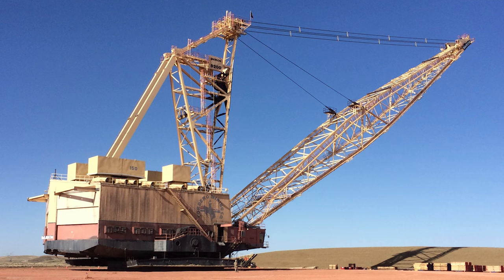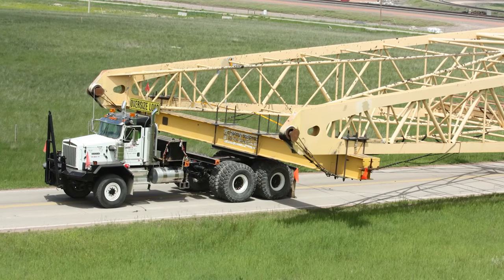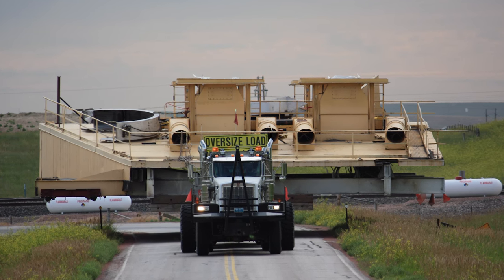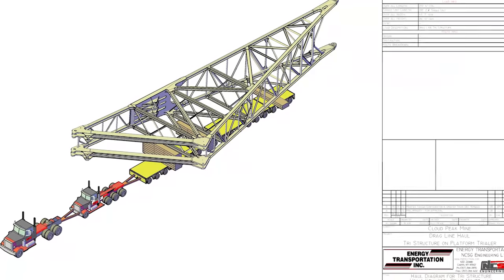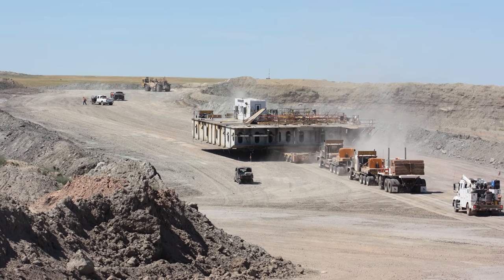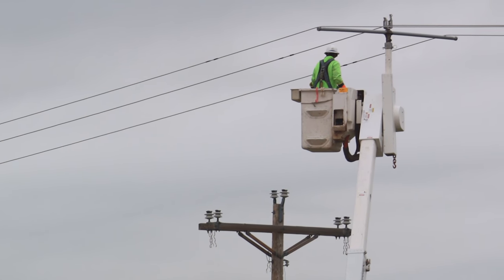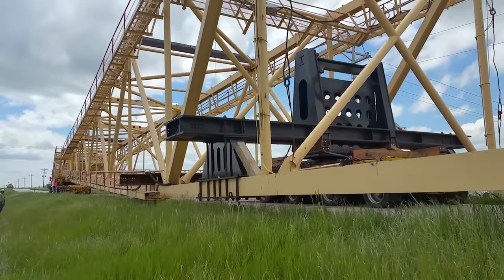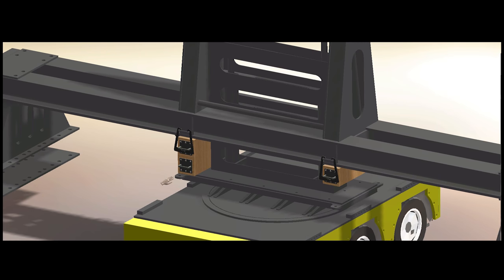Energy Transportation Inc. - Drag Line Haul 2015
Project: Drag Line Relocation Consisting of (9) Oversize & Overweight Loads
Client: Cloud Peak Energy
Client’s Objective: Relocate drag line in the least amount of loads in order to minimize overall cost consisting of disassembly, hauling, assembly, and downtime of equipment.
Our Objective: Provide the equipment, planning, personnel, and expertise to haul greater sized sections of the drag line in order to cut the total load count by up to 200 loads, reducing overall downtime of equipment and overall cost for the client.
Origin: Cordero Rojo Coal Mine
Destination: Antelope Coal Mine
Distance: 50 Miles
Start: June 4th, 2015
End: August 1st, 2015